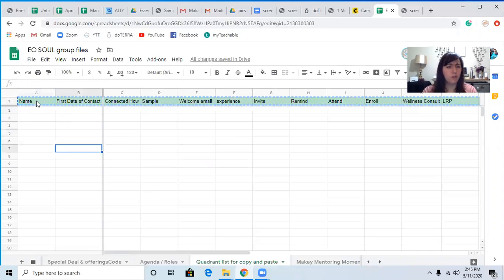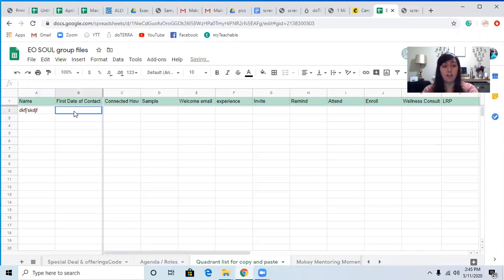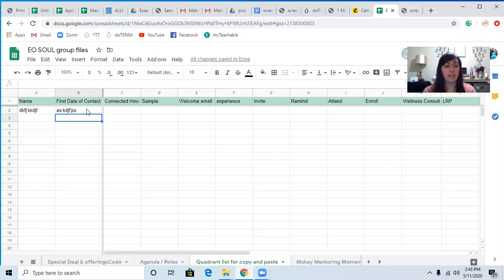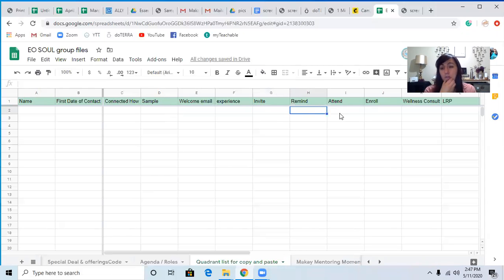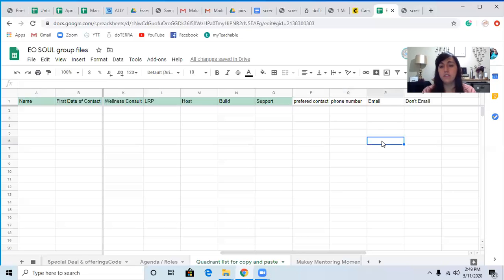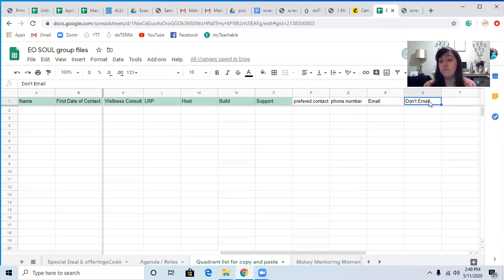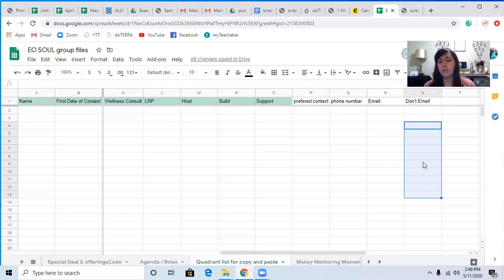EO S.O.U.L. Team Tour of the quadrant list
Glad to help the team out. Hope this serves you well. If you did not get the email I am referring to and you do want it please reach out to who sent you the video.